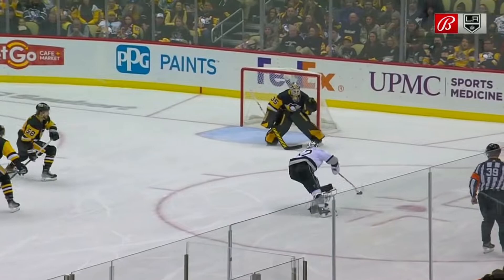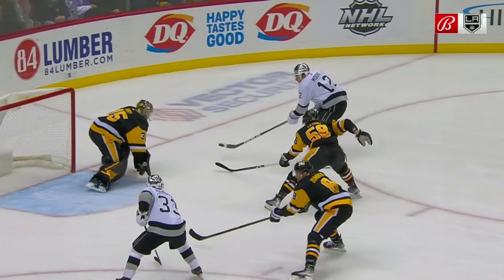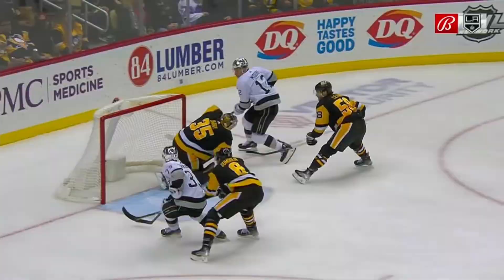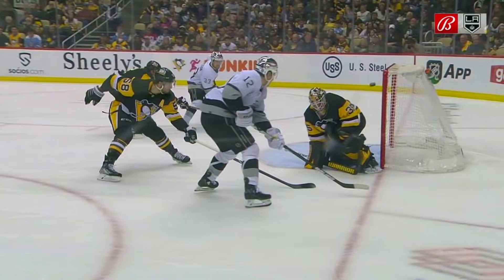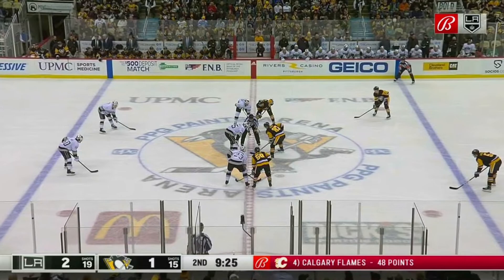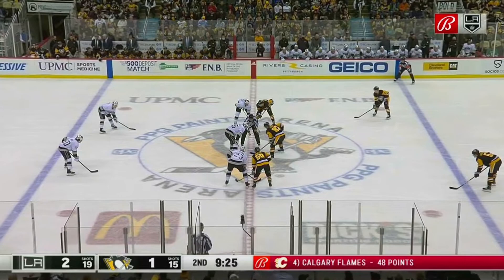Jacob Moverare dishes a stretch pass to Trevor Moore who roofs it backhand from a tight angle.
Goal:
Trevor Moore (6)

Assist:
Jacob Moverare (1)